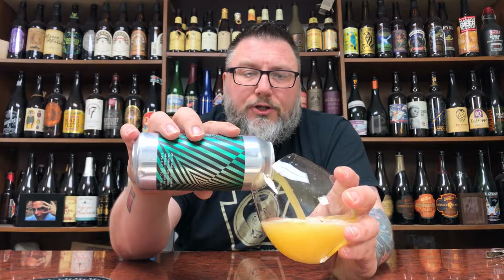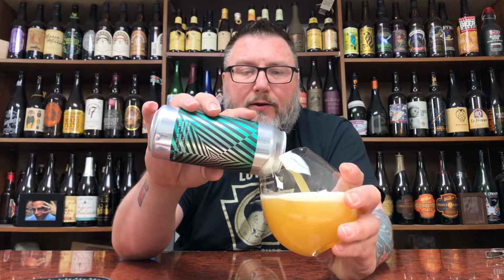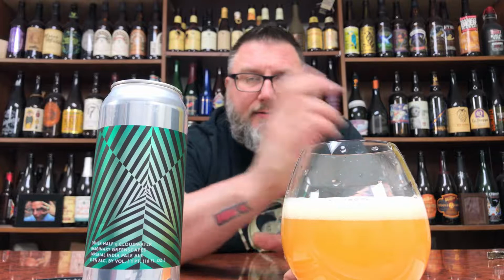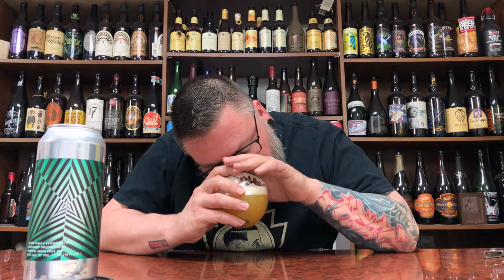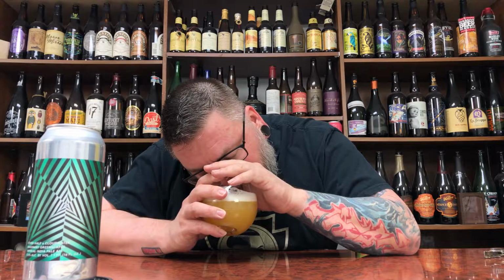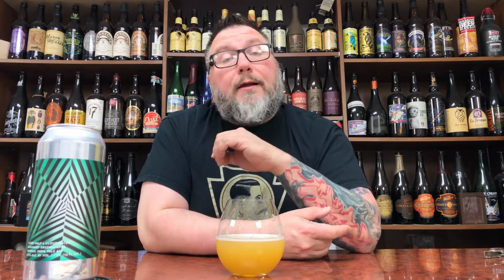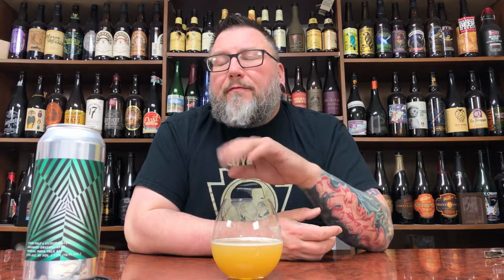Massive Beer Review 2063 Other Half & Cloudwater Brewing Imaginary Greenscapes Imperial IPA